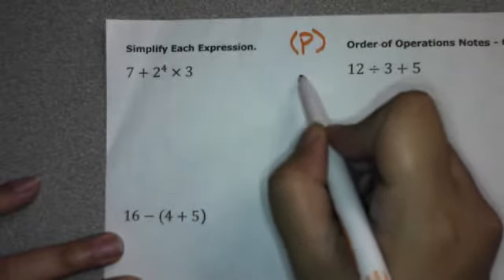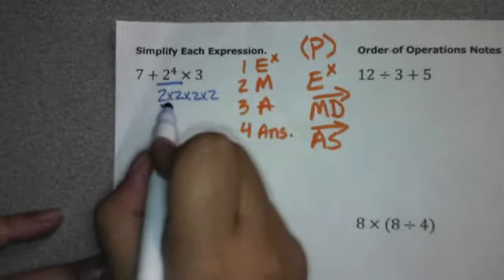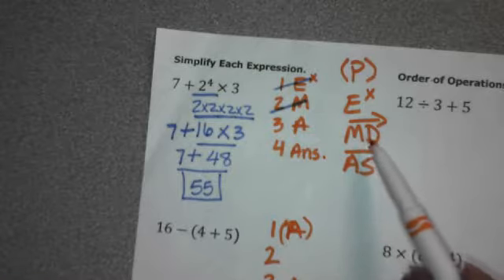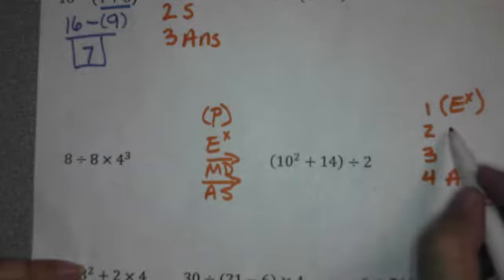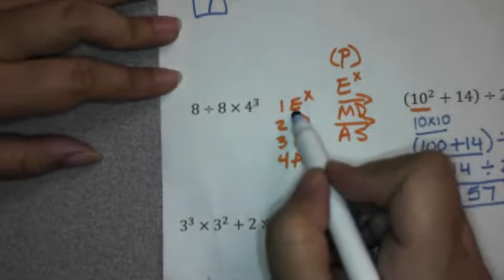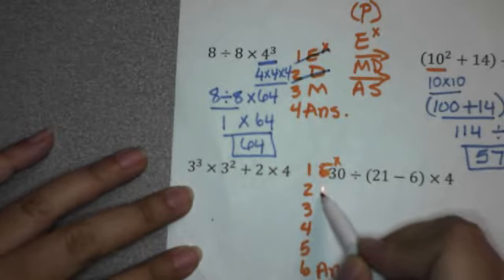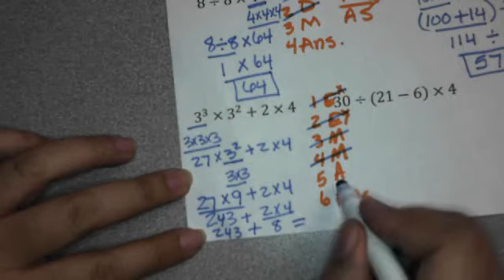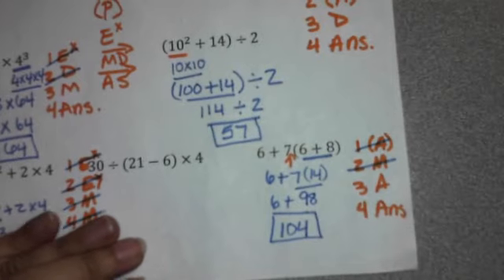Order of Operations Notes